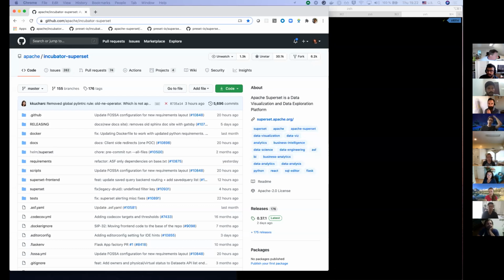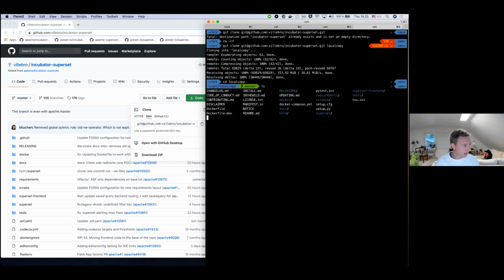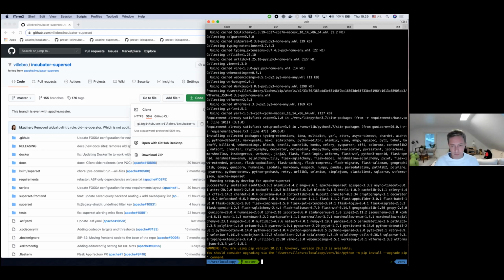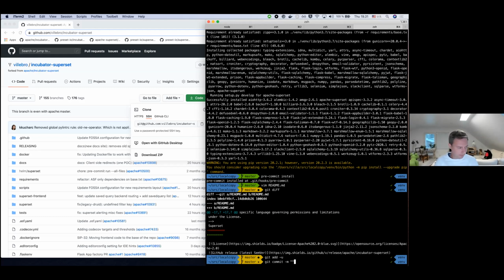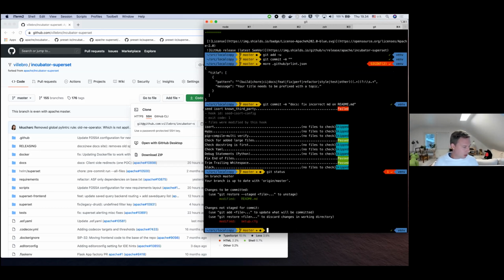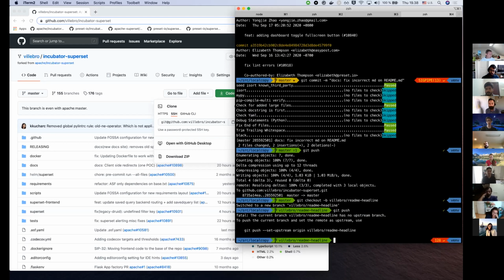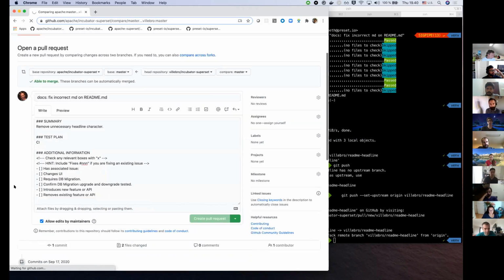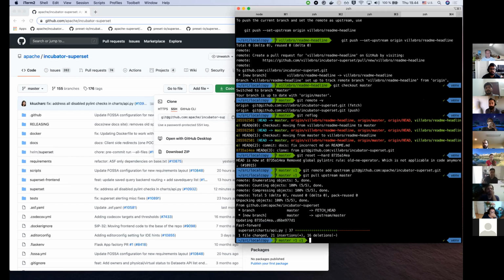How to Contribute to Apache Superset (Incubating)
This video explains how to contribute to Apache Superset (Incubating), starting with the Git workflow, handling pre-commit hooks, and more.

This event was hosted by Preset. Preset offers a managed service for Apache Superset. Get started with our forever free tier